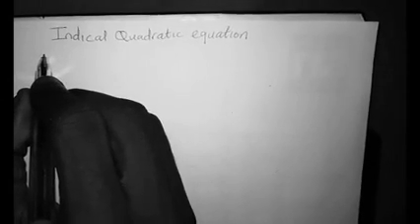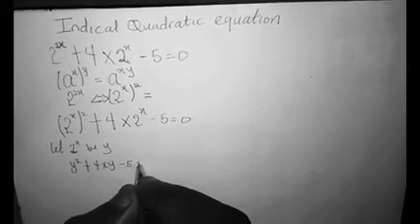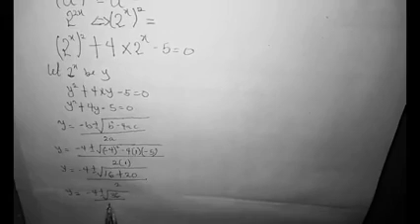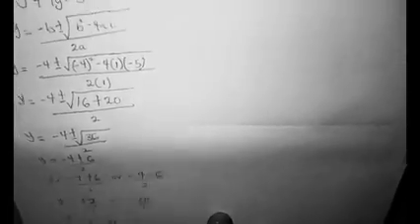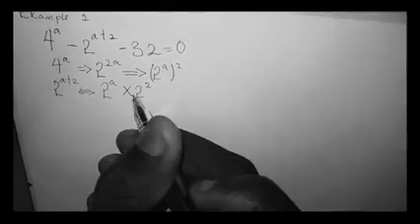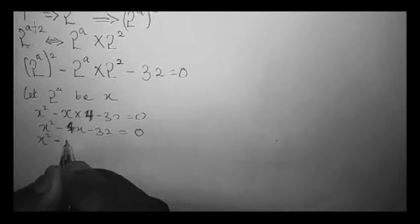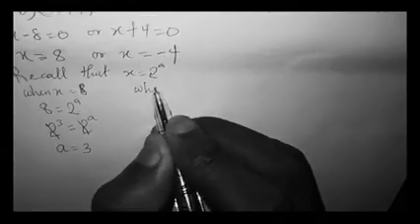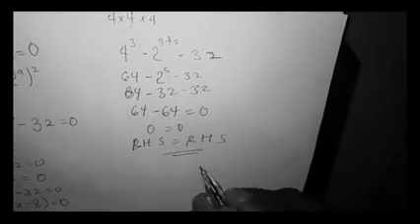INDICAL QUADRATIC EQUATION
In this video I gave a step by step approach to solving questions on INDICAL QUADRATIC EQUATION